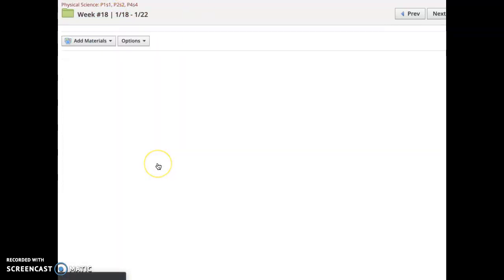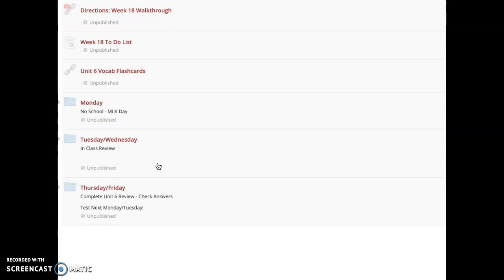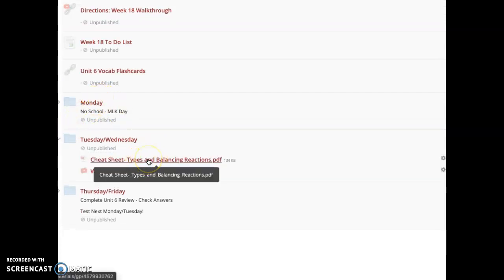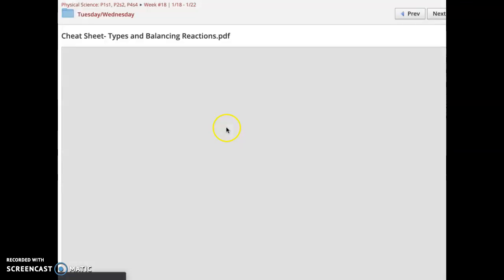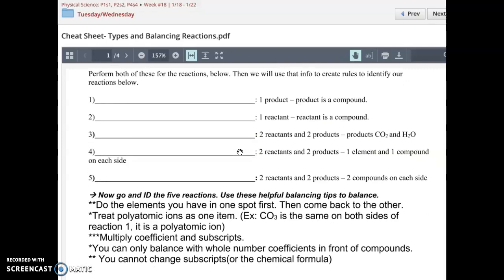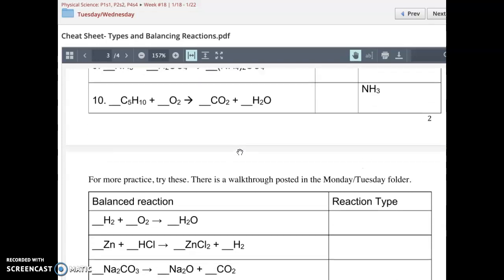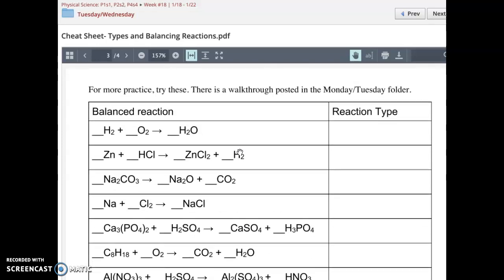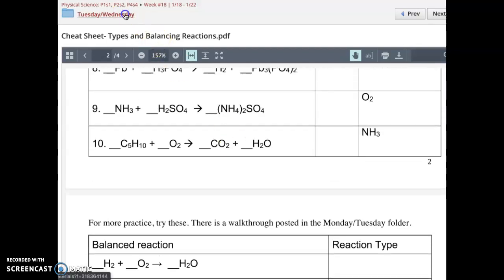Directions: Week 18 Walkthrough